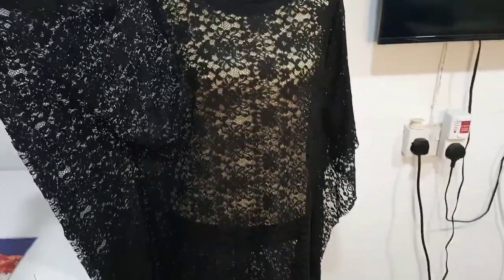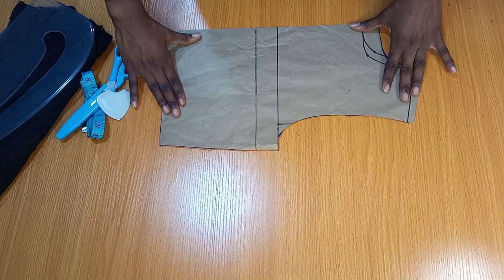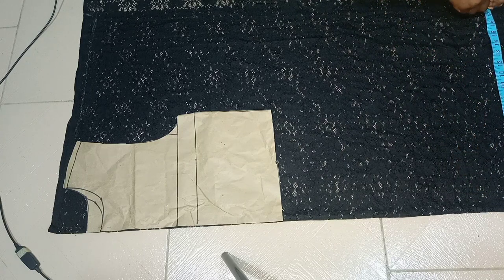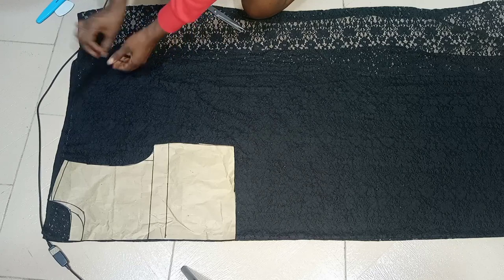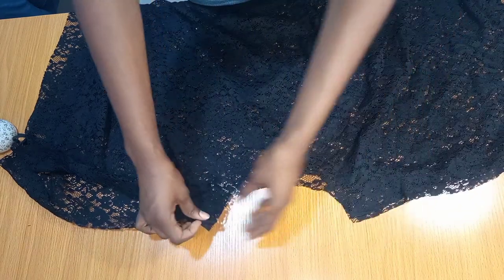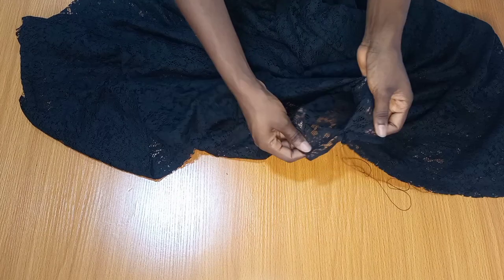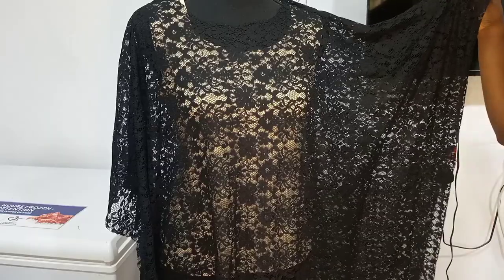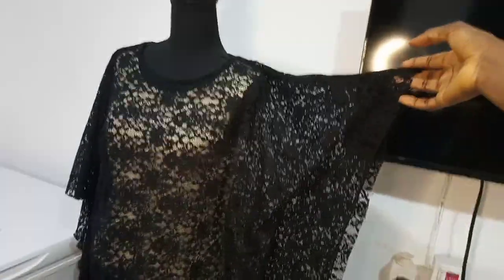KAFTAN DRESS TUTORIAL | BUBU GOWN | BUTTERFLY GOWN TUTORIAL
In this Tutorial I shared how to cut and sew a kaftan dress with Lace.
Fabric: Chantilly Lace. 2.5yards